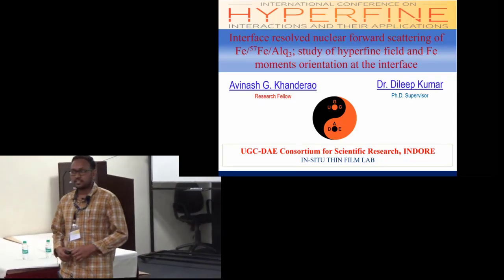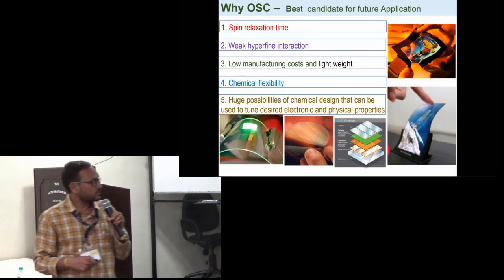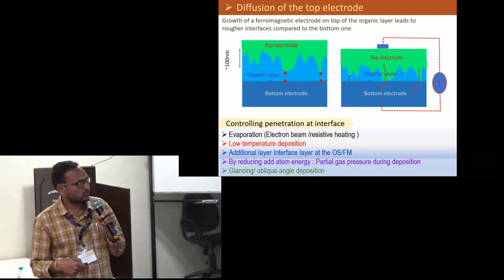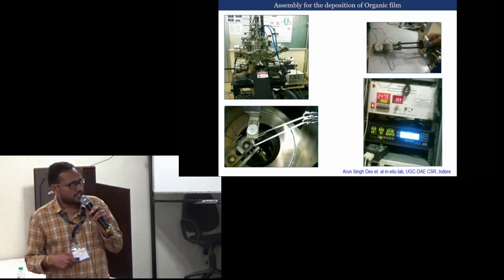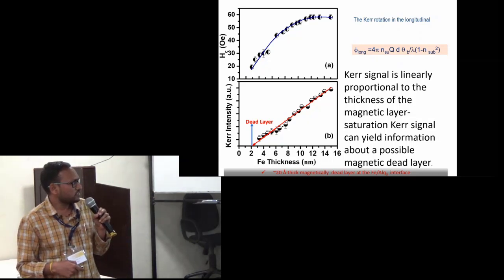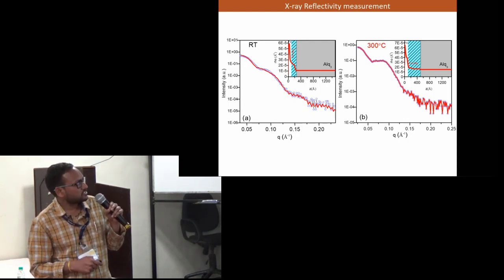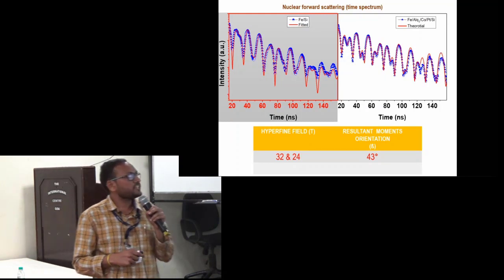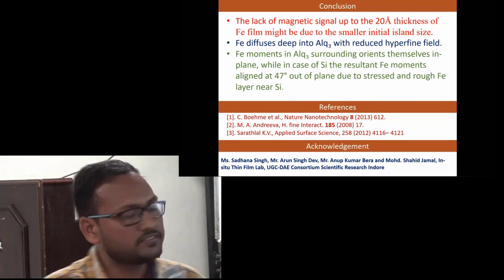43. nuclear forward scattering study of Fe moment orientation at the Fe/Al interface